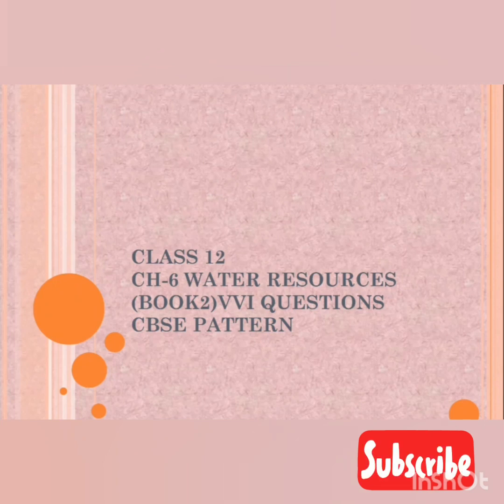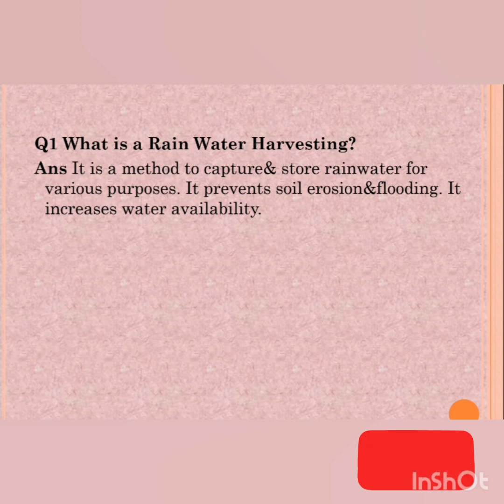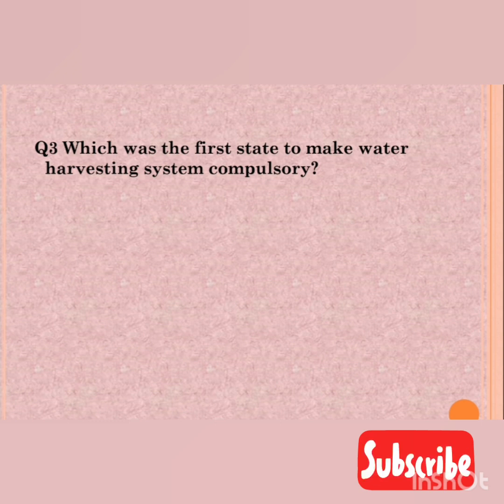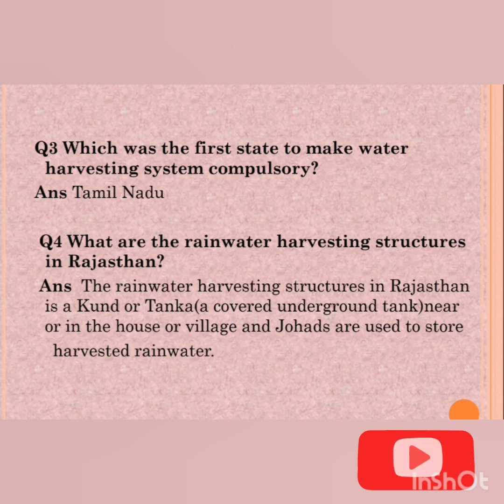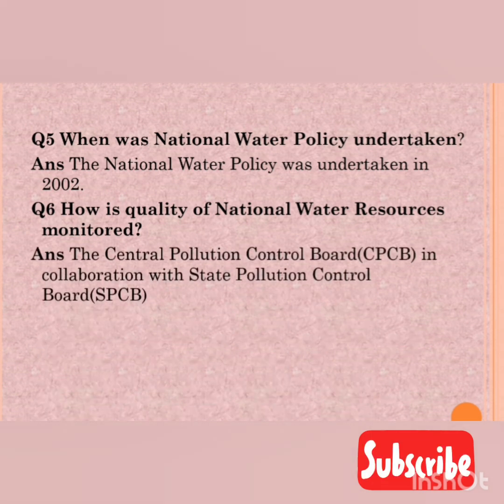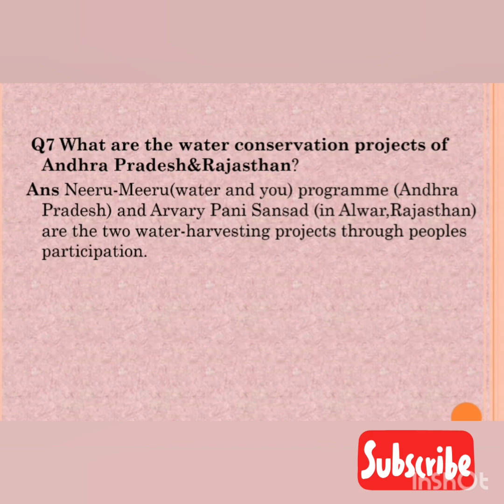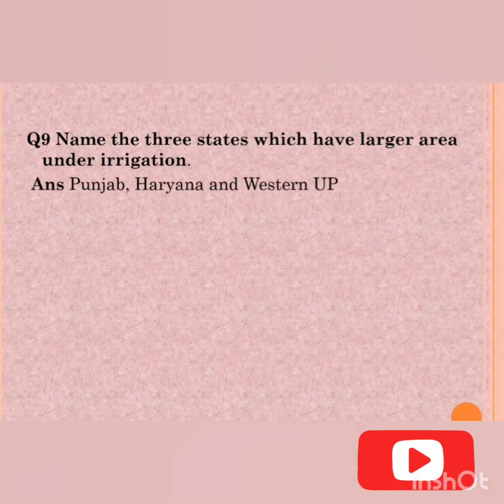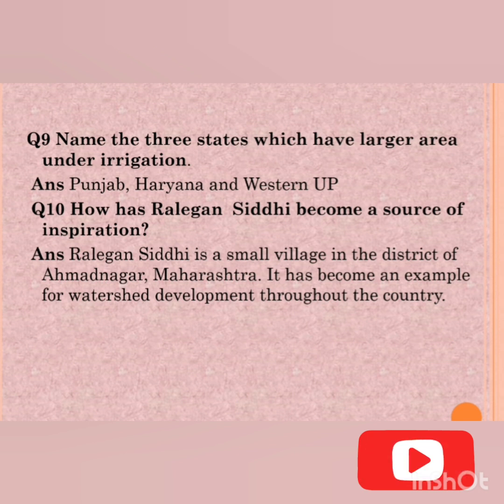CLASS-12( geography ) CH-6 WATER RESOURCES from the INDIA PEOPLE AND ECONOMY BOOK 2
VVI questions CBSE PATTERN